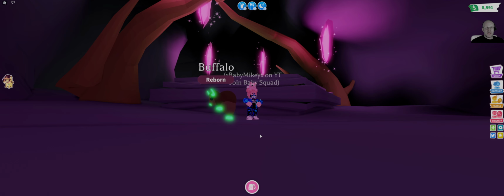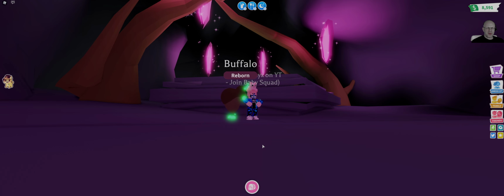Roblox Adopt Me (Neon Series) Neon Buffalo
Another pet in the Neon Series checked off the list:  Neon Buffalo.